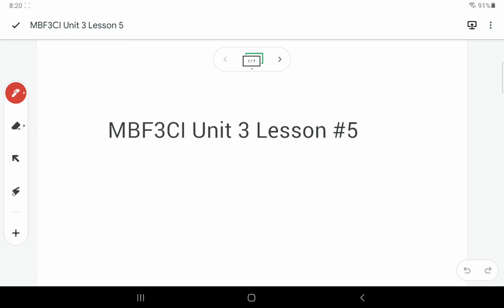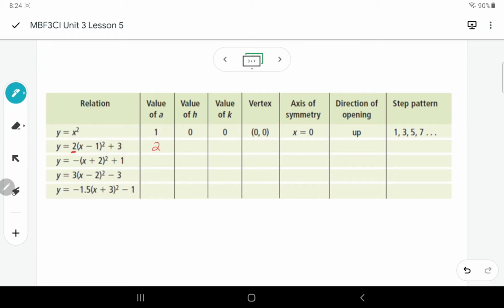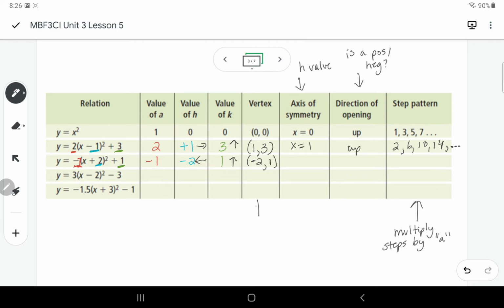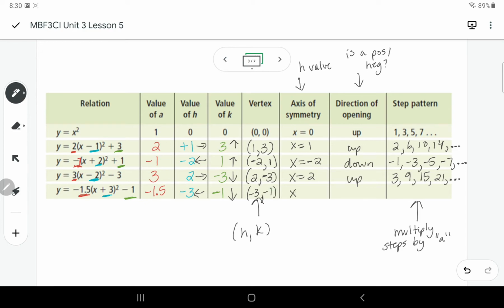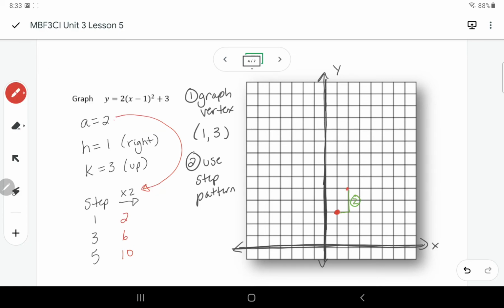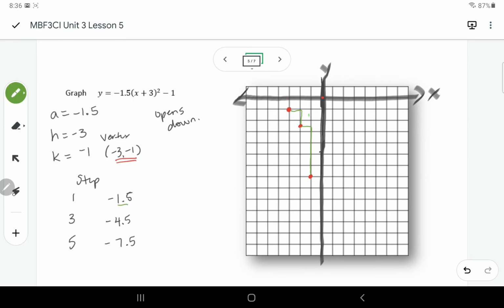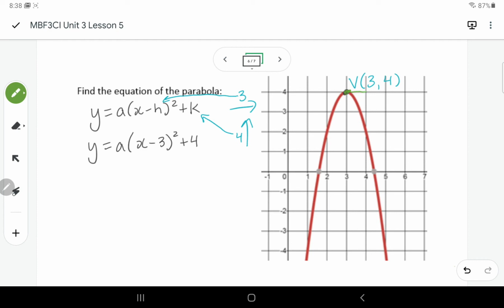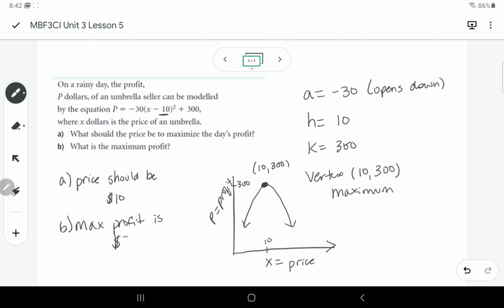MBF3CI Unit 3 Lesson 5